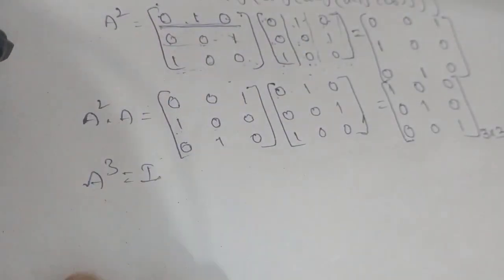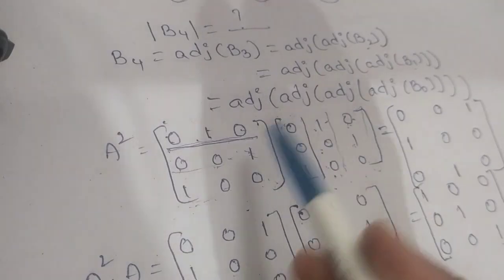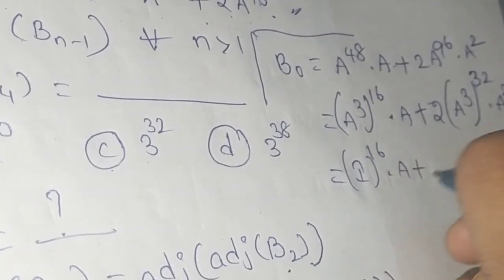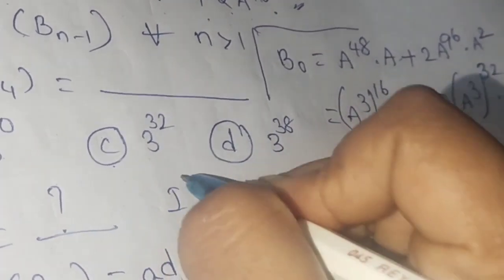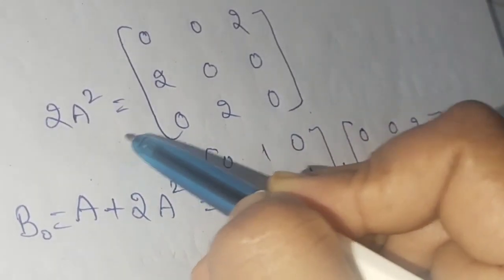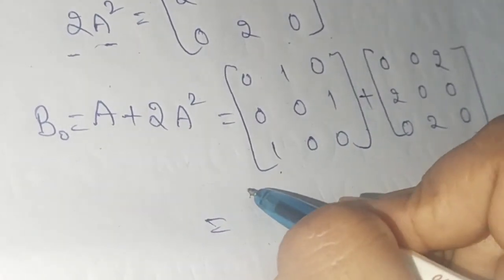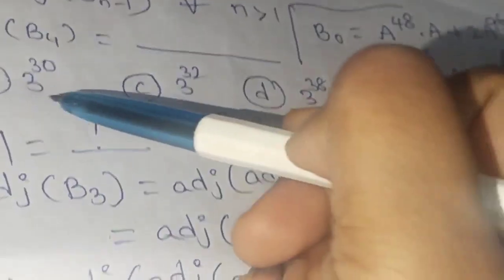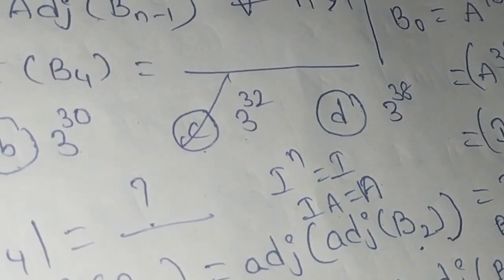Do you know det ????????jeemains determinants important questions with solutions